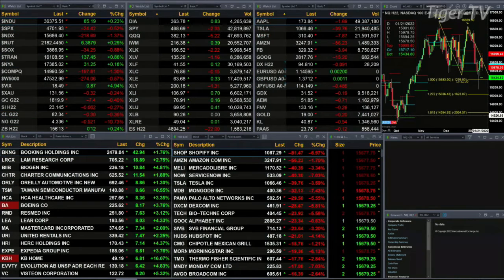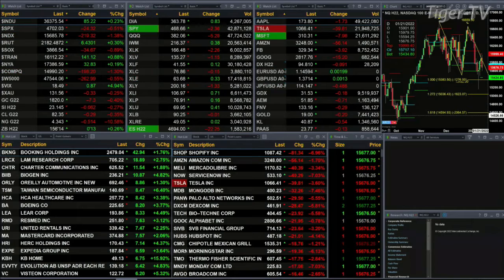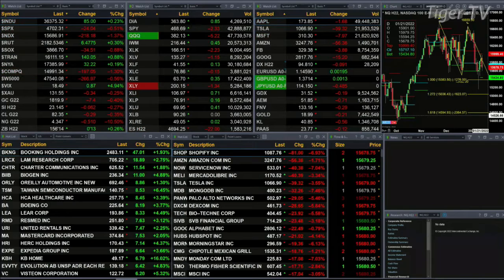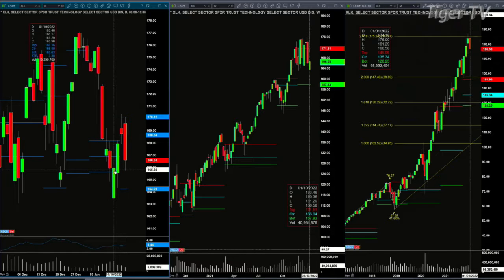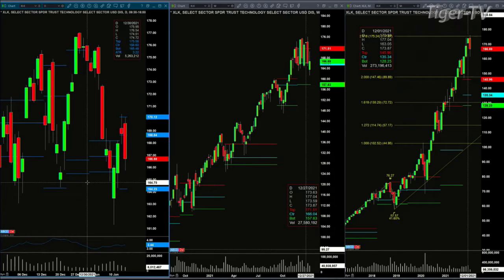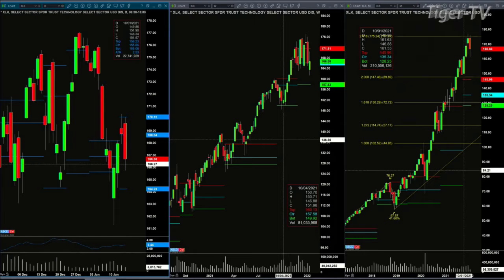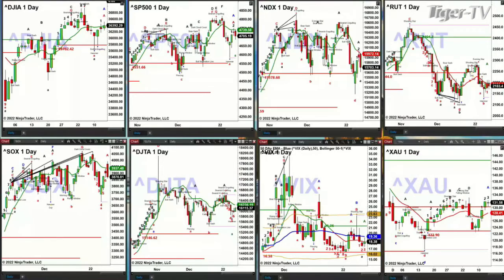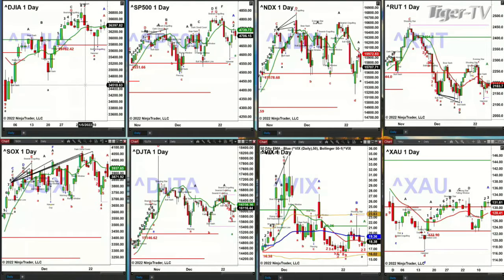January 13th, 2PM ET Market Update on TFNN - 2022